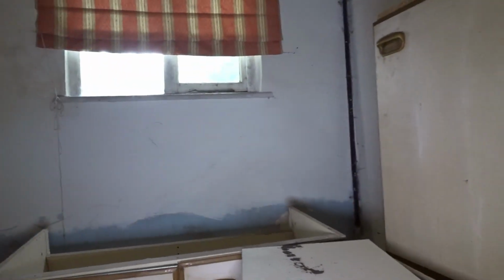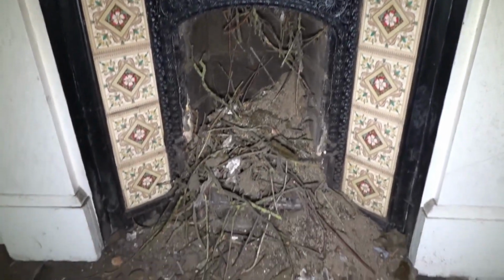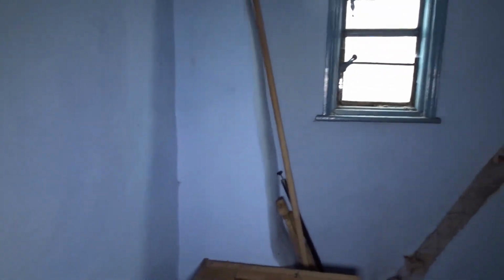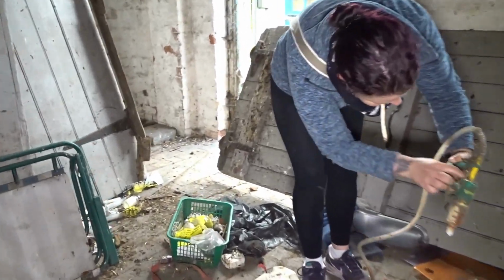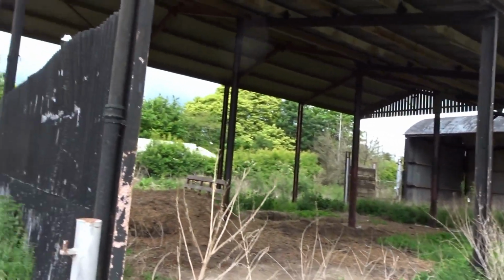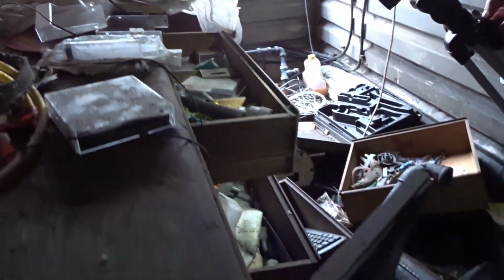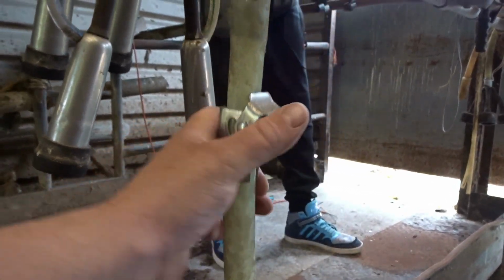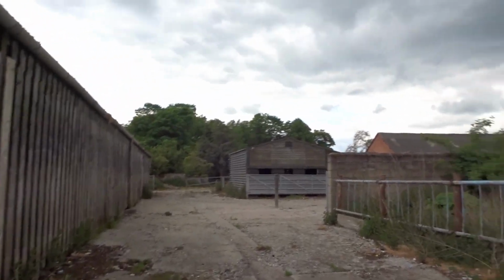THE ABANDONED DAIRY FARM we find cow medication big needles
These are the items we use when exploring:
Camera DSC HX80
Camera DSC HX90
Go Pro Hero Session
Go Pro Session Frame Mount
Drone DJI Spark
Drone batteries/charger etc